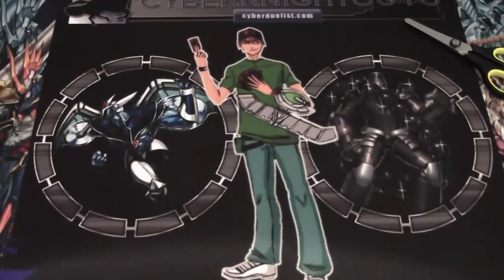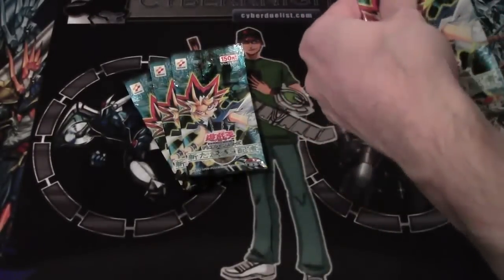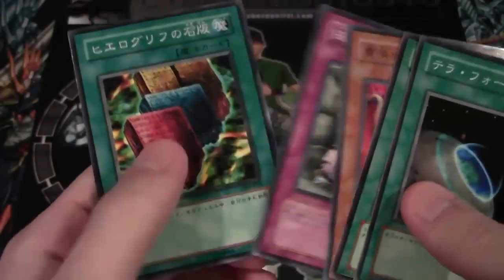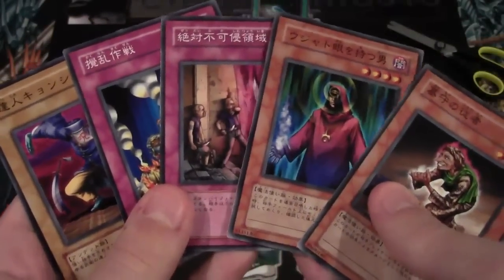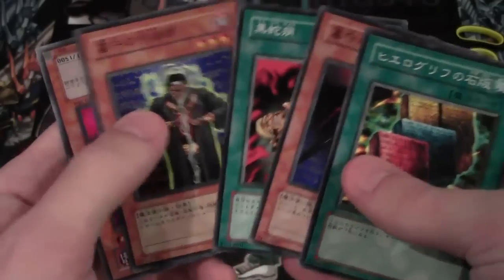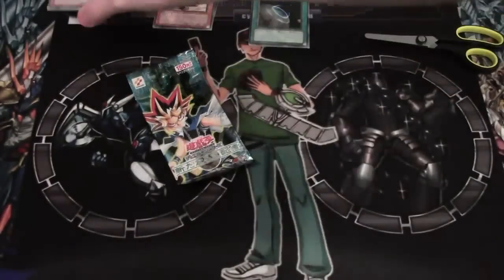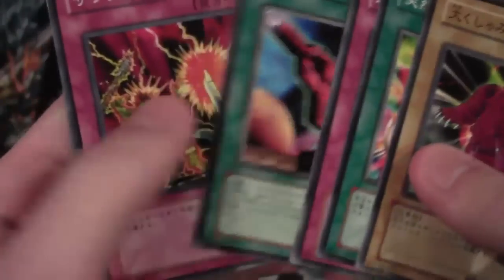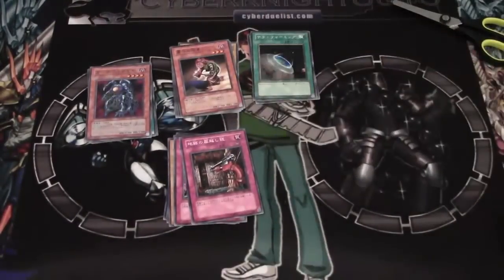Yugioh The New Ruler 4 Pack OCG Hard to Find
The New Ruler and the Japanese Pharaonic Guardian were combined to make our Pharaonic Guardian. I keep getting awesome pulls from these OCG openings. Also it's nice to see Yugi of the front of Yugioh packs again. I hope you enjoy!